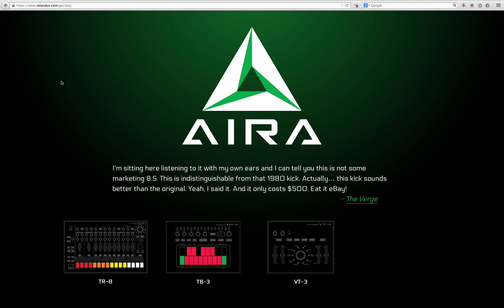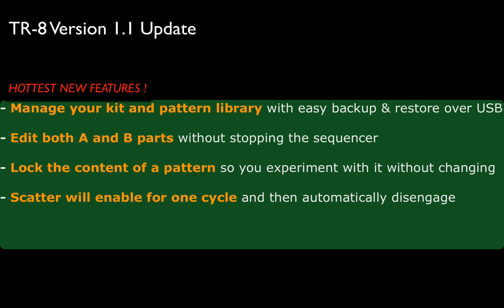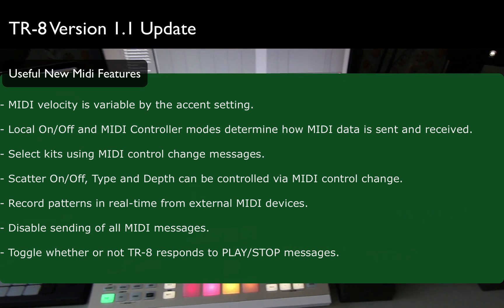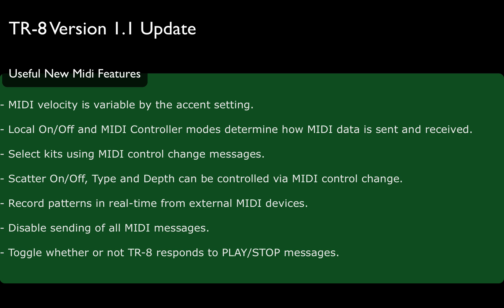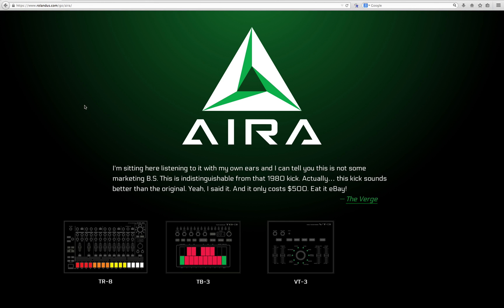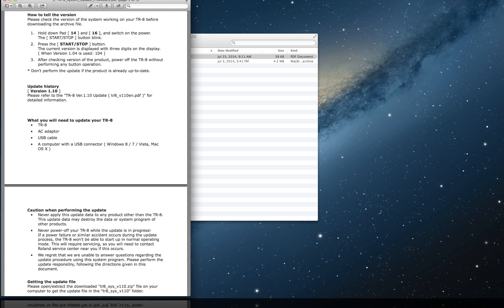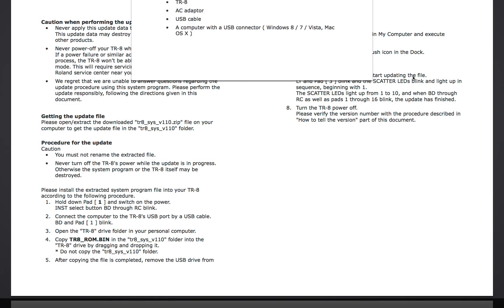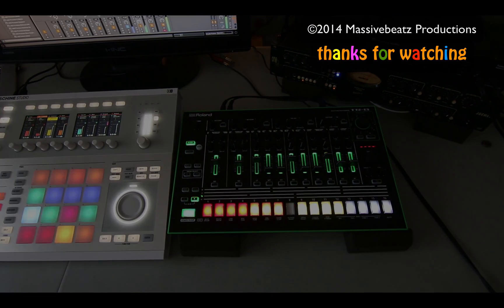Roland TR-8 AIRA Update 1.1: New Features, Review & Instructions (1440p)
You can order TR-8 from Roland's Amazon store

What's new in update version 1.1 you ask? Quite frankly, A LOT!

••HOTTEST NEW FEATURES :
-Manage your kit and pattern library with easy backup & restore over USB
-Edit both A and B parts without stopping the sequencer
-Lock the content of a pattern so you experiment with it without changing
-Scatter will enable for one cycle and then automatically disengage

••MIDI MATURES AT LAST:
-MIDI velocity is variable by the accent setting
-Local On/Off and MIDI Controller modes determine how MIDI data is sent and received
-Select kits using MIDI control change messages.
-Scatter On/Off, Type and Depth can be controlled via MIDI control change
-Record patterns in real-time from external MIDI devices.
-Disable sending of all MIDI messages
-Toggle whether or not TR-8 responds to PLAY/STOP messages

••WHAT ELSE?
-Customize kits by adjusting the gain of each instrument to suit your individual style
-Rolls are now easier to engage, offer more control, and sound better overall
-Alternate unlatched trigger mode engages only while “On” button is held down (really?)
-Get back in the groove by instantly starting a pattern from the top

••OMISSIONS?
There's two main ones in my book:
-For once being able to copy part A over to part B (or vice versa) of a Pattern is one of the most popular requests I found listening to forum discussions (and my personal #1). Indeed, making modifications of something that already works by copying & tweaking the copy is just second nature to most of us.
-Second, being able to change the sampling rate of the audio interface part (via USB) to something other than 96khz, such as 48khz and 44.1khz is needed. Building multiple (up to 14) audio tracks from the TR-8's streams will weigh in heavily on HD space and bus bandwith. And frankly, sometimes an existing project is already running at a lower sampling rate, so down sampling would occur anyways. Reduced latency might be another benefit of it!
Though it's wonderful to know that the internal SR is 96khz (big thumbs up for that) it's time to allow some flexibility in DAW mode!

••Conclusion?
Great to see that ROLAND is indeed taking user requests to heart, and - so far - not making it a "you bought it - we're done now"  kind of product (abandonware).  Lots of new features and fixes, so current owners see their investments protected, and potential buyers will get a cutting edge device when they buy! Way to go.

[Be sure to watch in 1440p or 1080p to enjoy the crystal clear rendered text and images we put up for ya!]